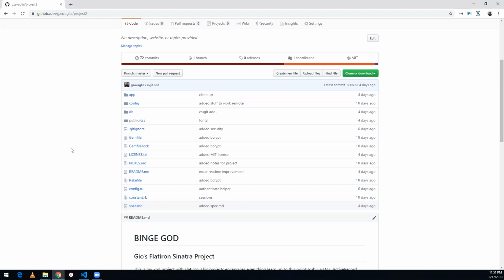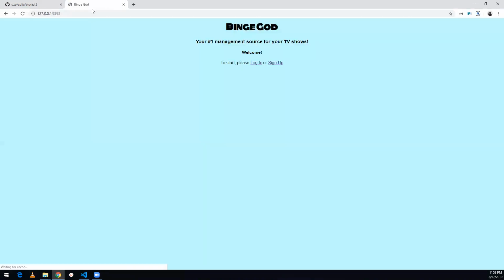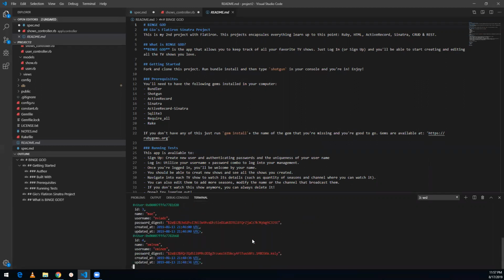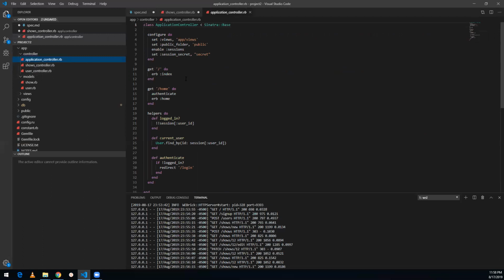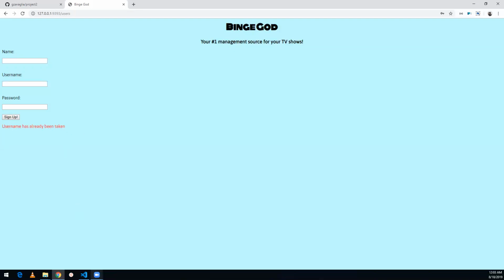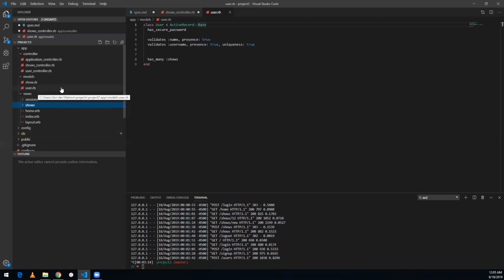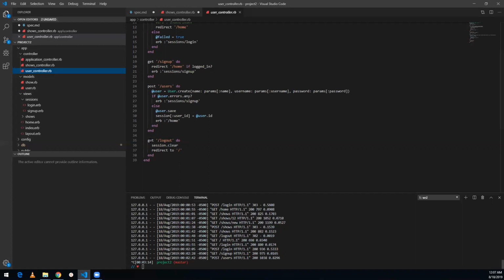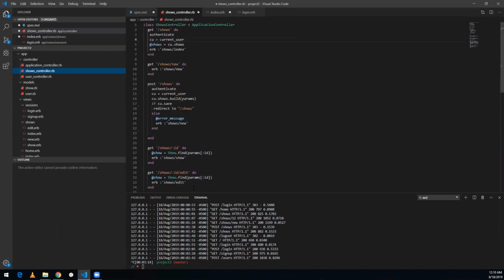Gio Z: Sinatra/ActiveRecord Project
Project #2 with Flatiron walkthru!